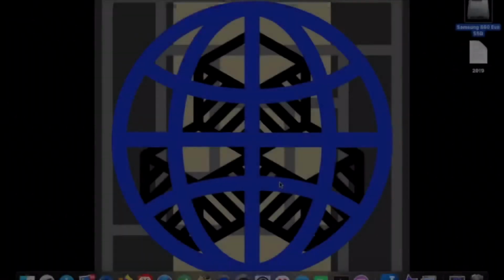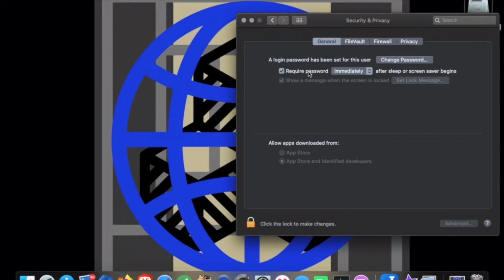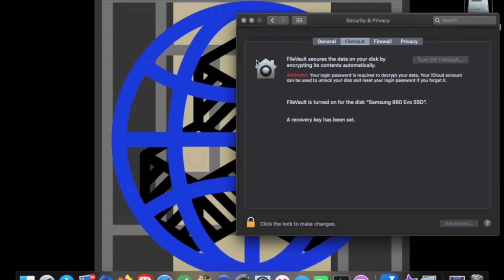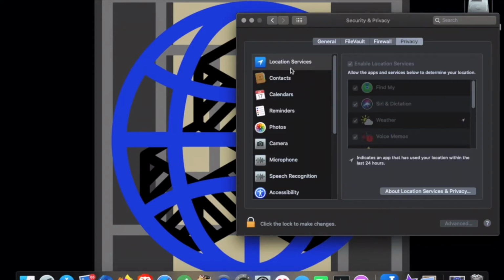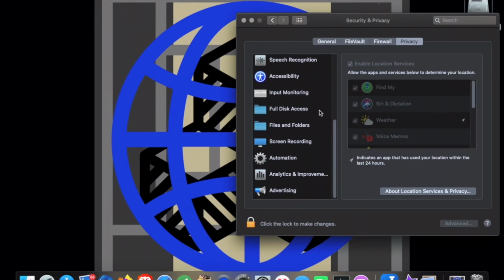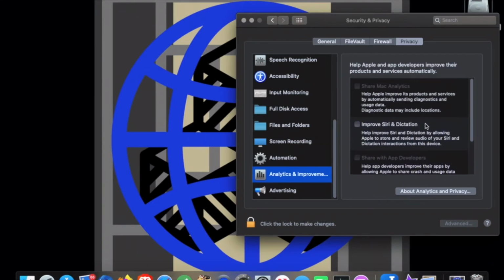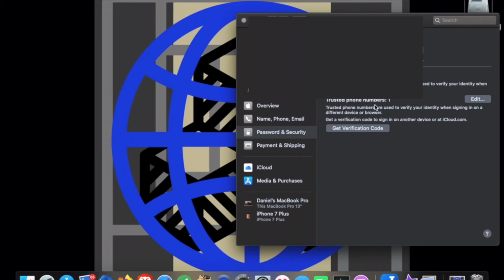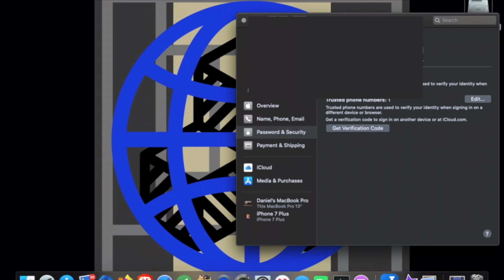HOW TO MAKE YOUR MAC MORE PRIVATE AND SECURE